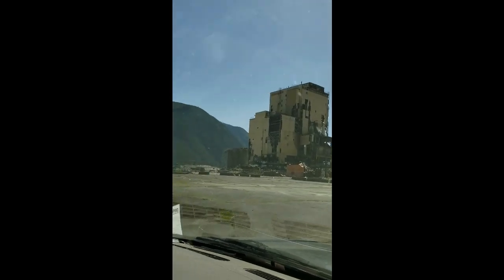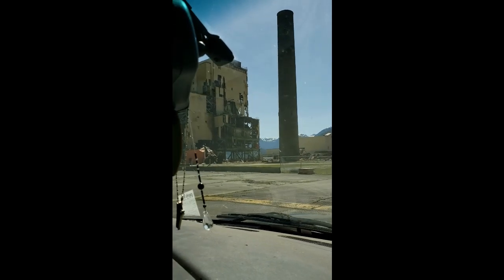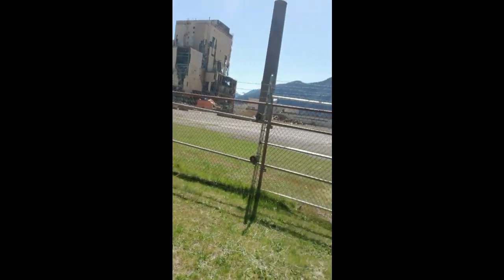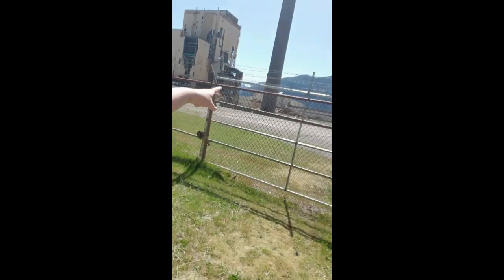ABANDONED PULP MILL(we got stories from security) Part 1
Part 2 coming very soon!